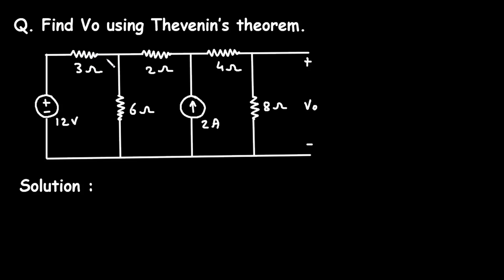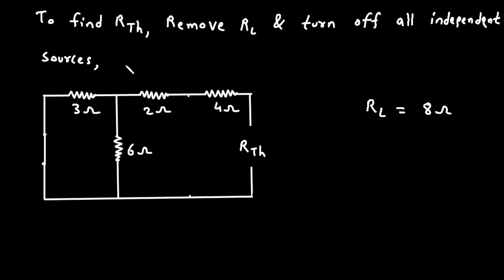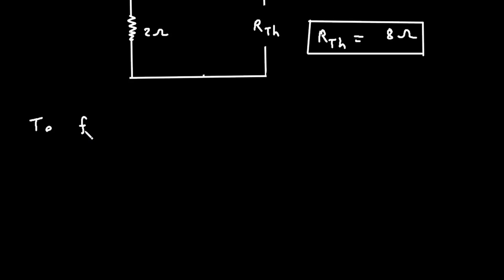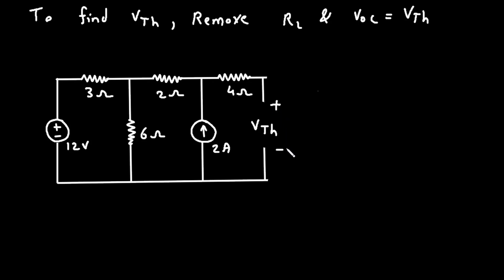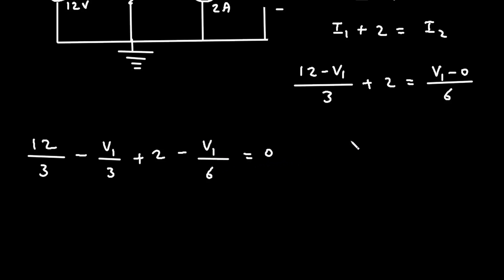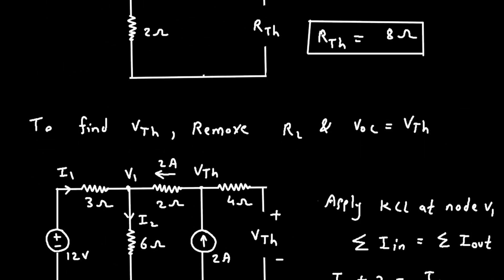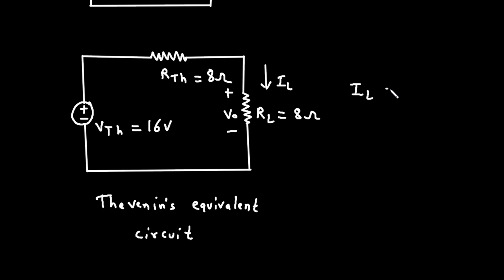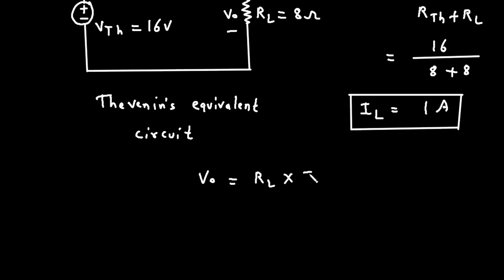Thevenin's Theorem Problem | Thevenin's Equivalent Circuit | Electrical Engineering